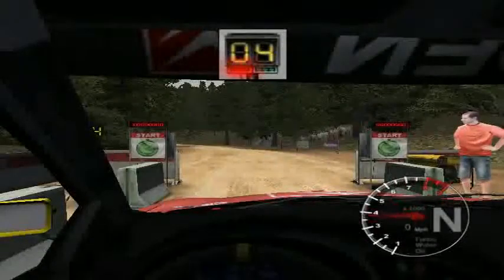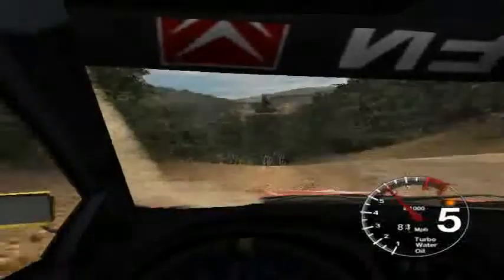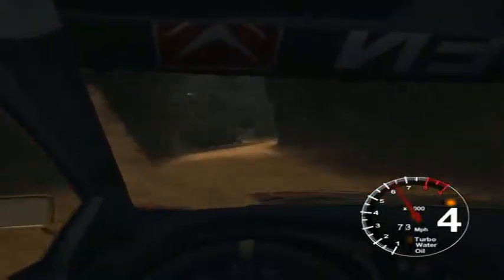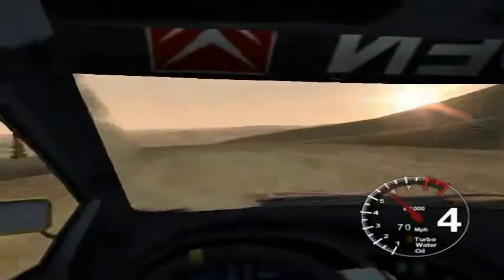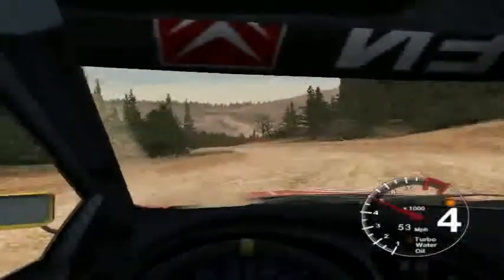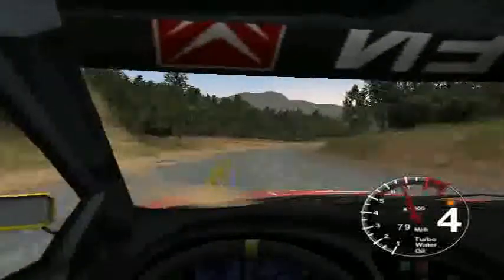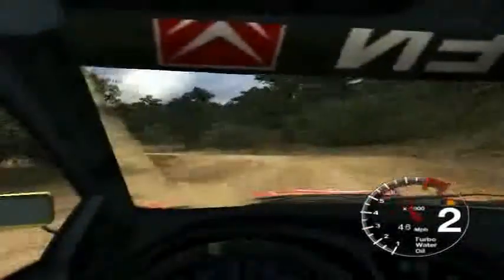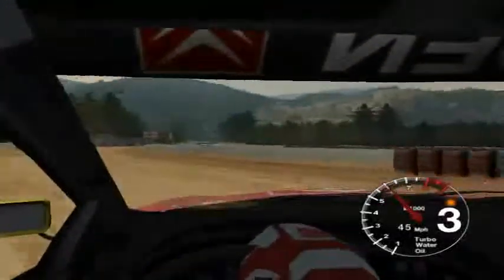Colin Mcrae Rally 04 - Expert Championship Walkthrough (Part 1 - USA)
Stages timestamps:

-Shakedown:
3:20 - Shakedown

-Day 1:
4:58 - North Catamount
8:35 - Rocky Ridge

-Day 2:
13:10 - Wood Cobe
16:43 - Wood-Rock Way

-Day 3:
20:05 - Mesa Creek
23:02 - Pine Valley

-Super Special Stage:
27:22 - Manitou Springs